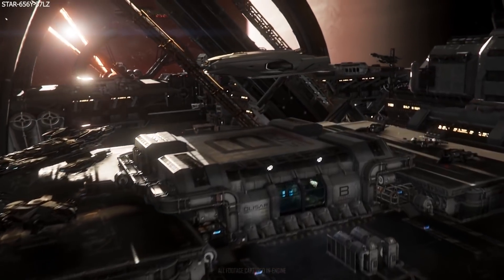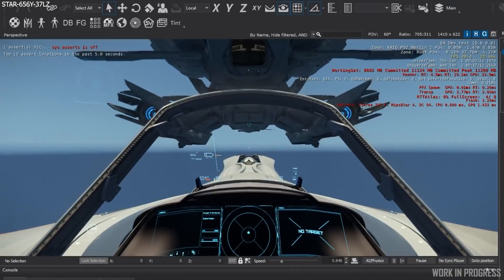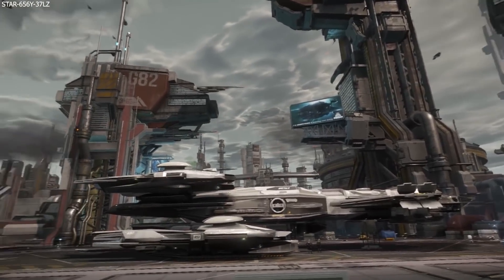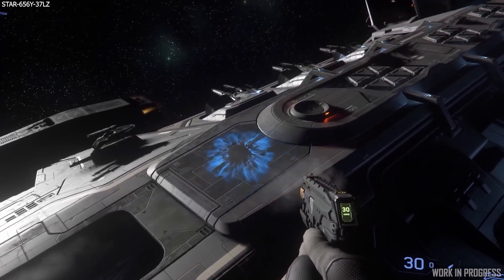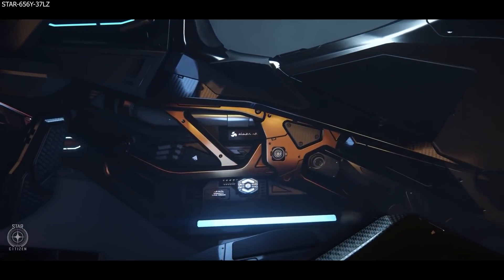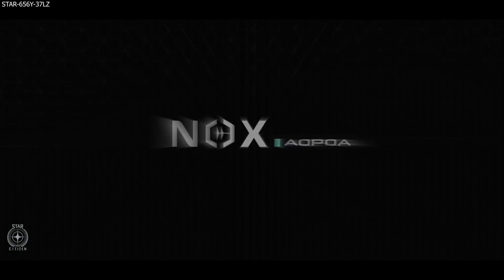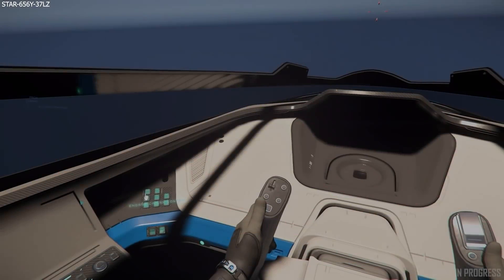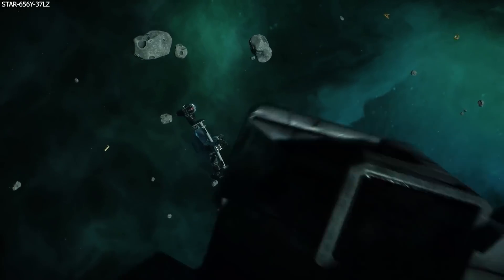Multicrew, Ground Vehicles, Components, Cargo & Docking - All Ship Features | Star Citizen Roadmap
-The progress tracker for the 2021 roadmap has a lot of new ship content and features slated to get worked on this year. Today Id like to go through them
all and see what exciting new features we will see coming to ships.